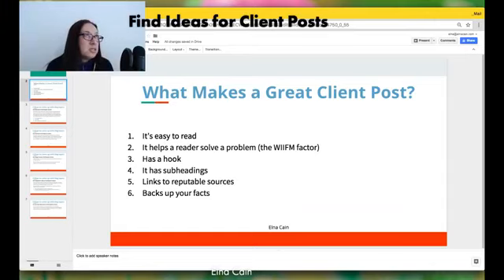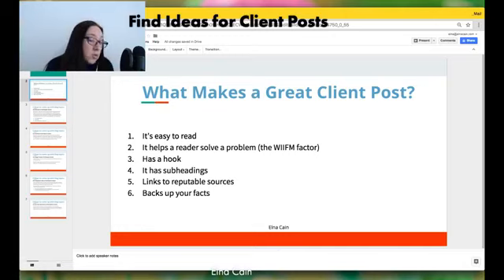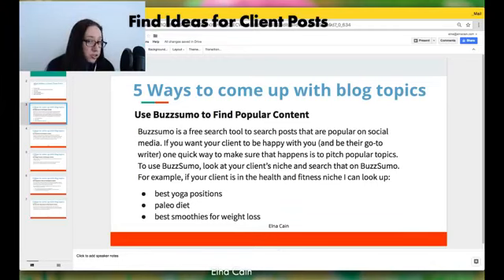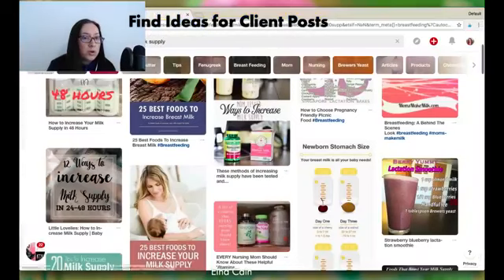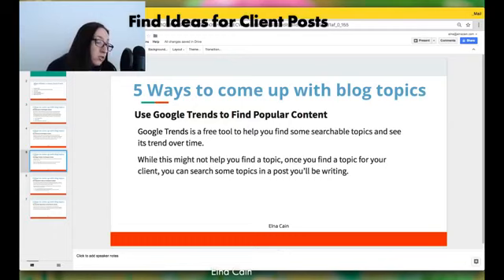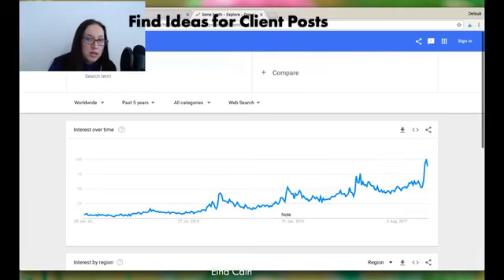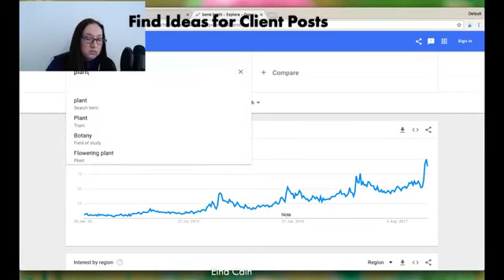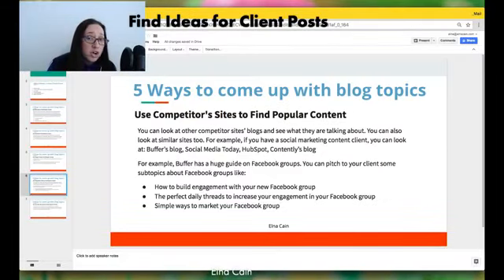Find Blog Post Topics Quickly for Freelance Writing Jobs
Learn to find blog post topics for your freelance writing projects as a new freelance writer. Learn the top places to search for blog post ideas. Get blog topics to help you gain writing jobs for the first time. These blog topics help you structure your writing and gain some valuable writing skills for blog writing for clients.